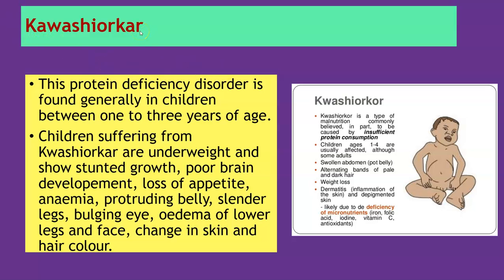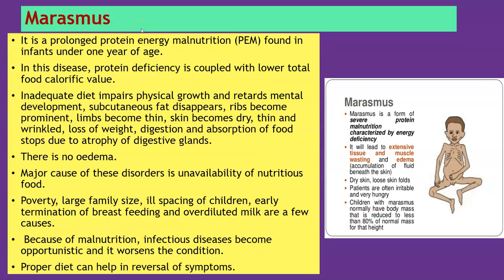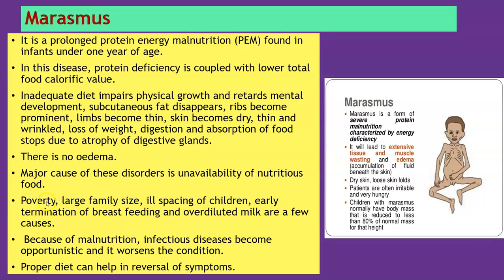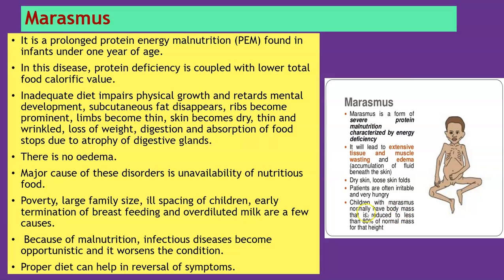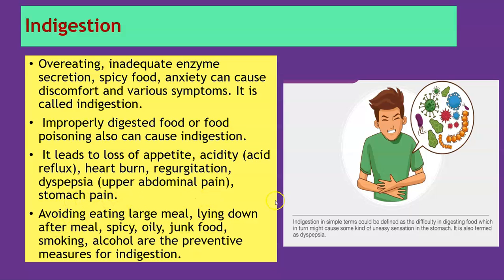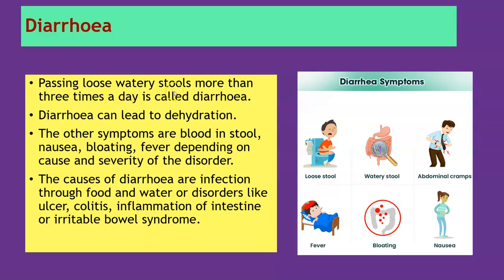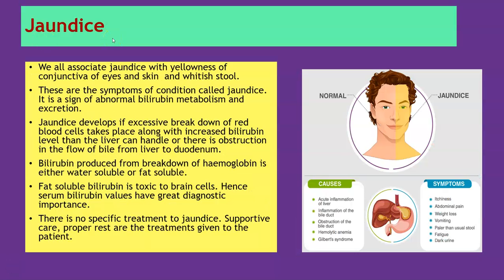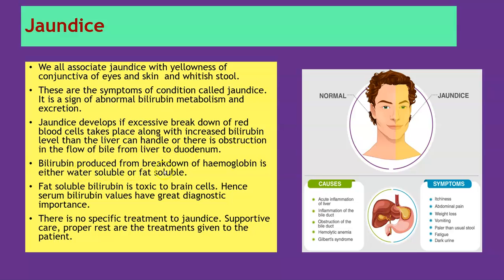Human Nutrition Lec -1